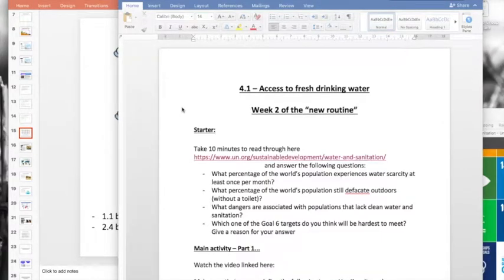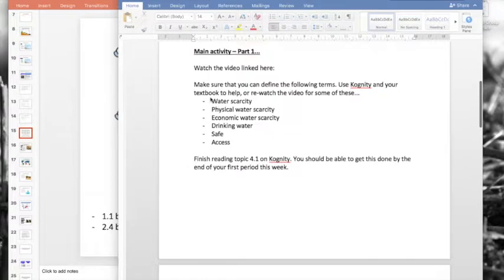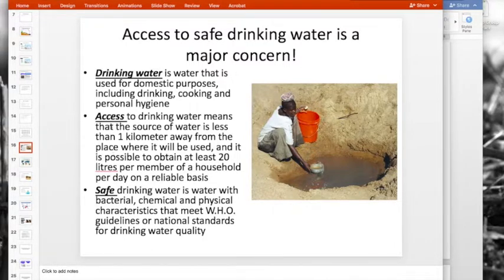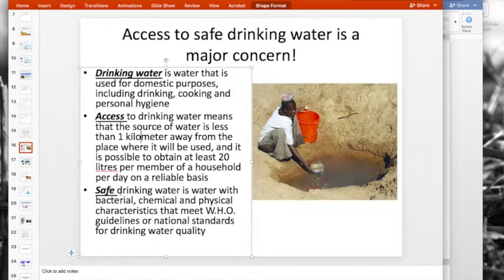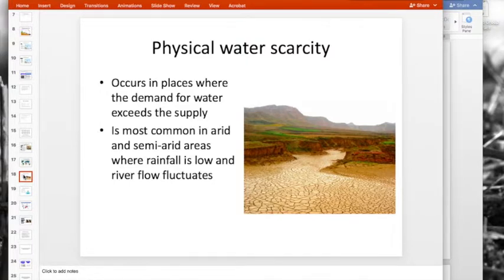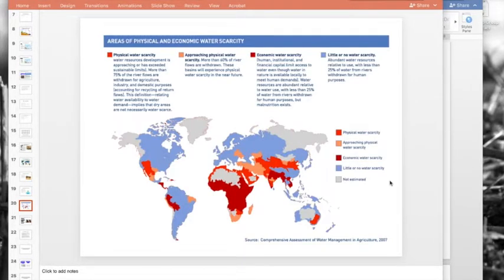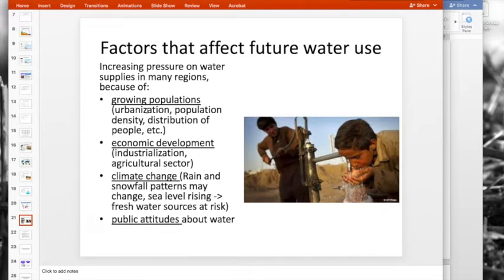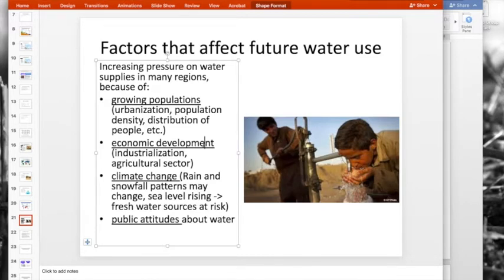Water Scarcity Week 2, Video for "Main Activity 1"